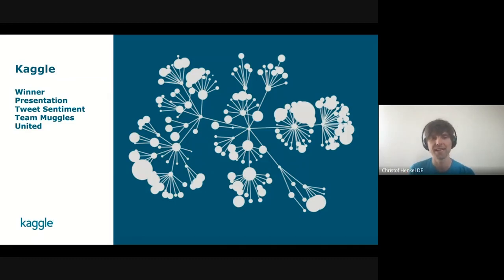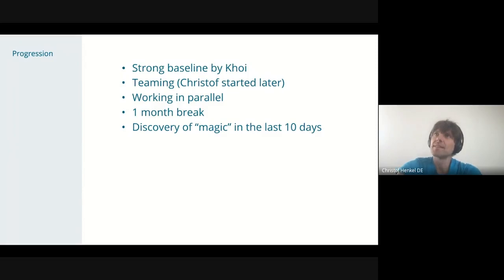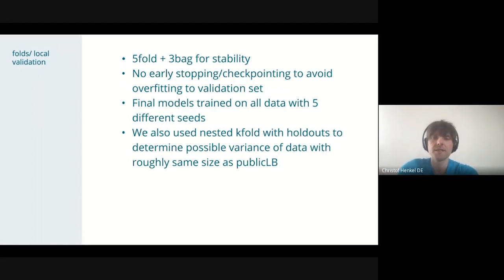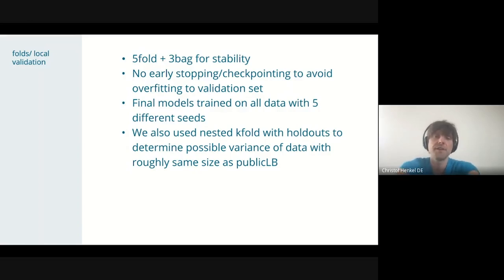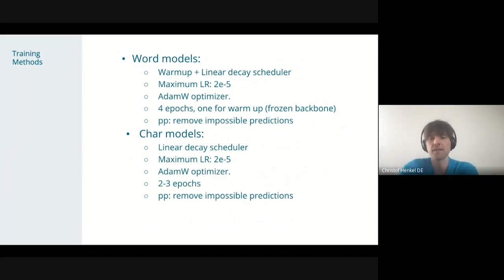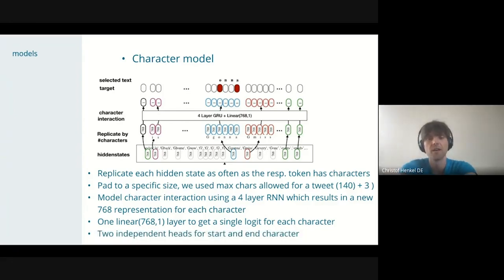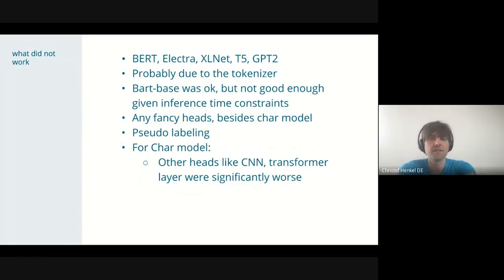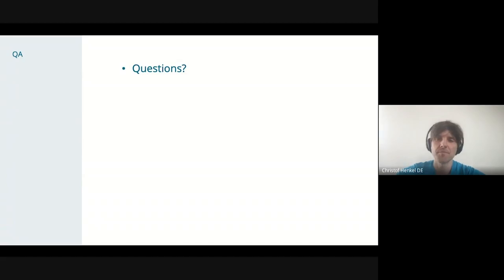Winner's interview: Muggles United - 3rd in Tweet Sentiment Extraction Competition | Kaggle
TIMESTAMPS
0:00 Introduction
0:32 Introduction and background
5:44 Preprocessing
7:25 Training methods
8:44 Models
16:53 What did NOT work
19:02 Important and interesting findings
19:45 Question and answer session

Muggles United took 3rd place in the Tweet Sentiment Extraction competition on Kaggle. Listen in as they tell us more about their background, approach, and solution!